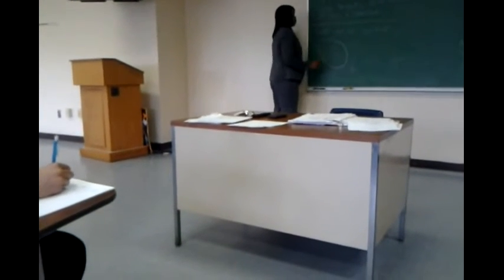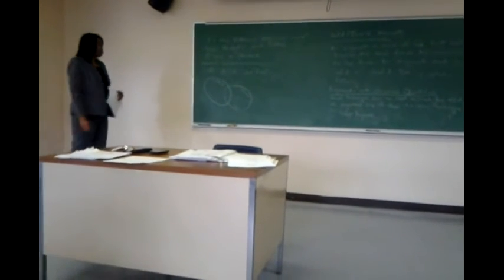MTH109~ Krista Hines (Valid/ Invalid Arguments, Euler Diagrams)